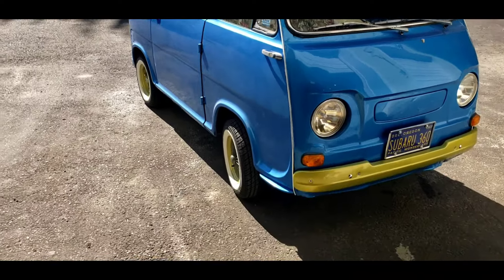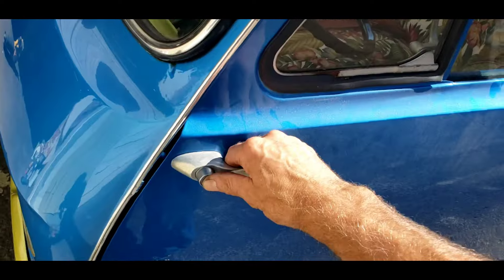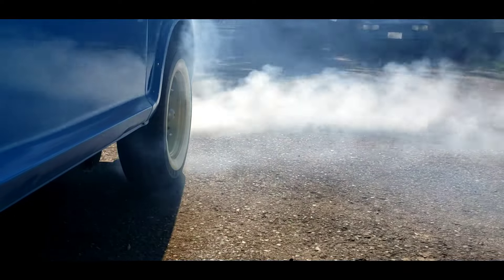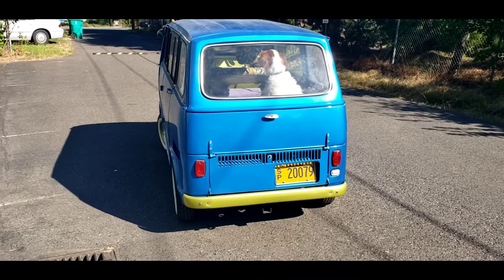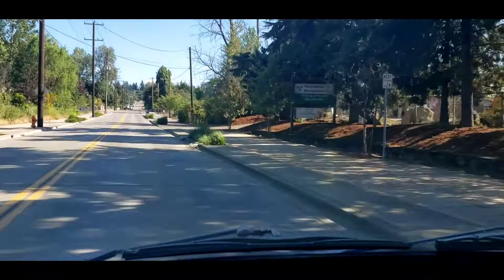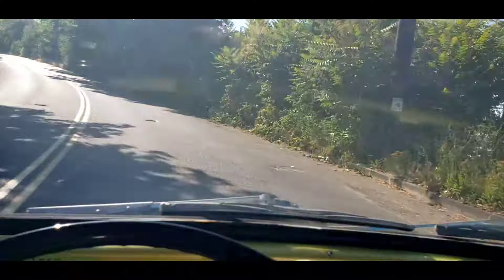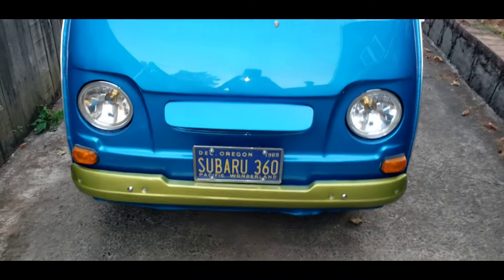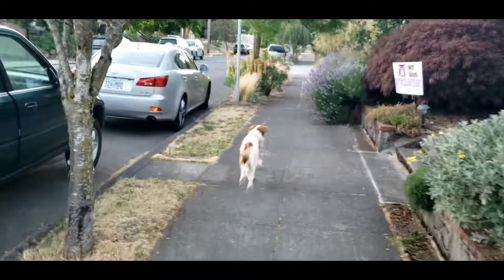Good Advice Not Taken